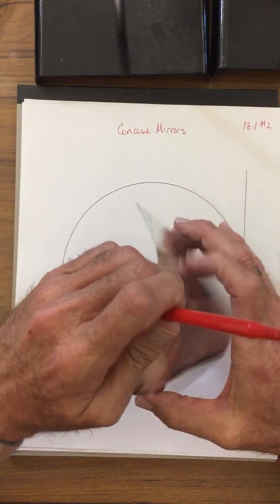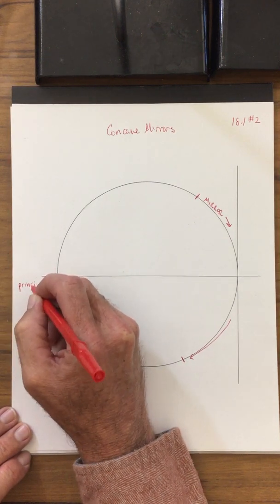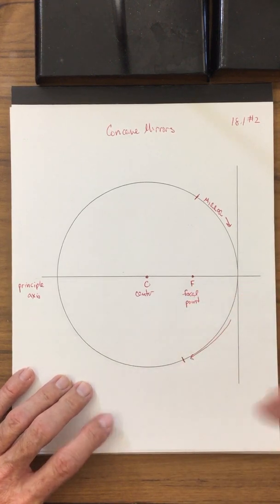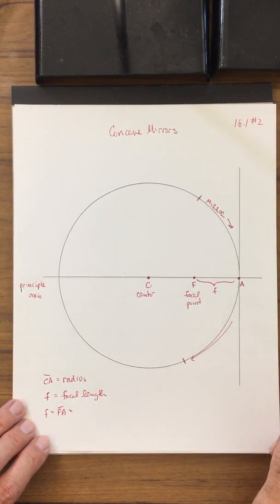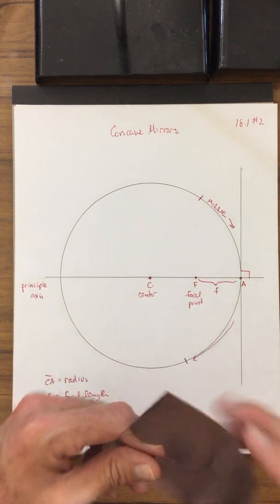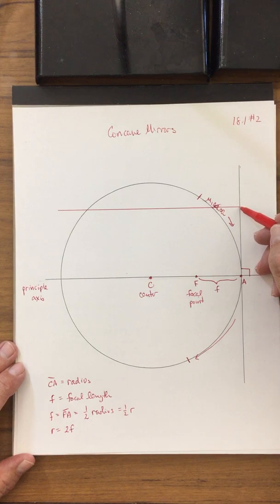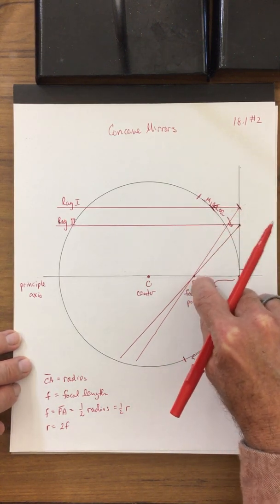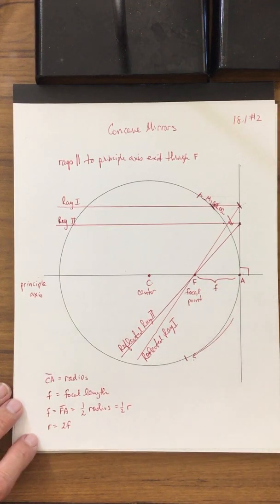Physics Lecture 18 1#2 Concave Mirrors Part I